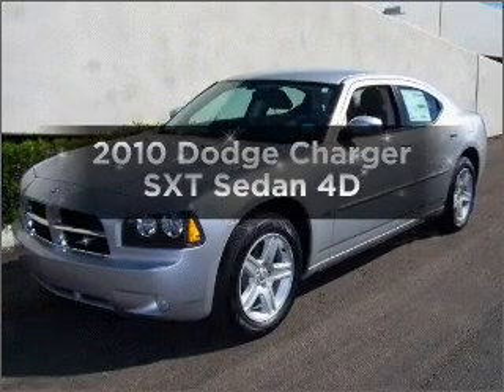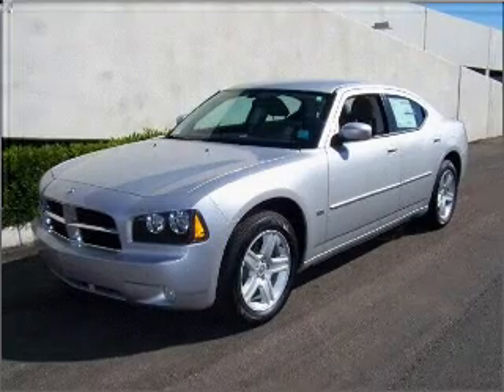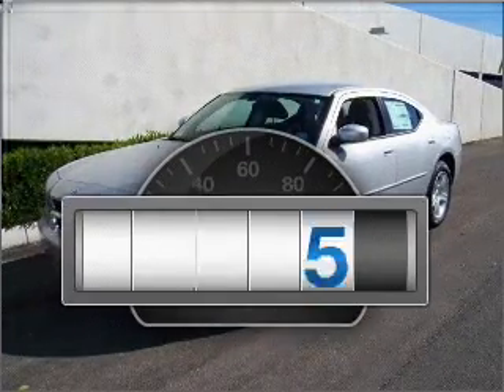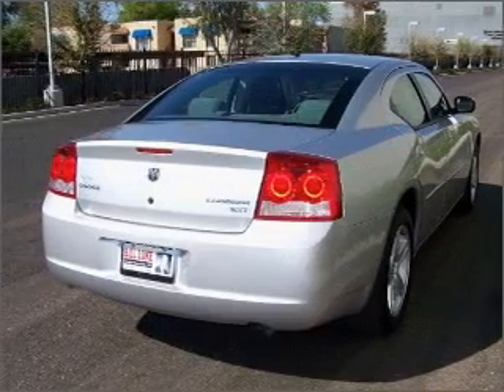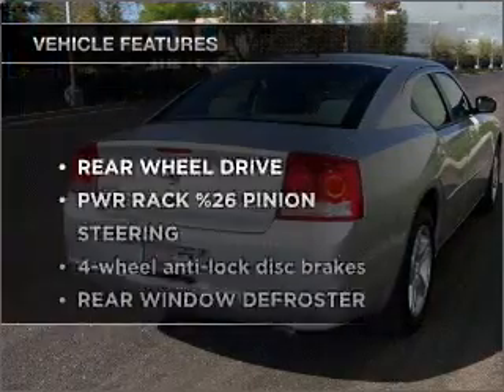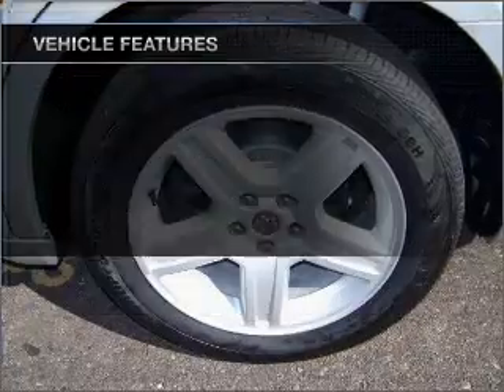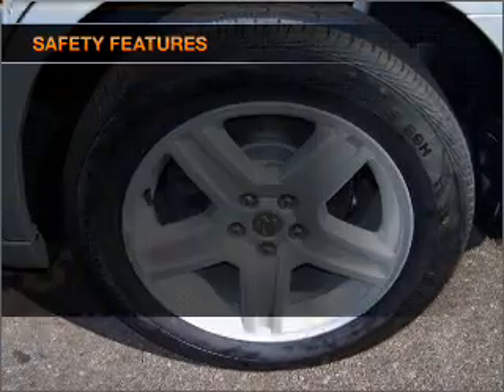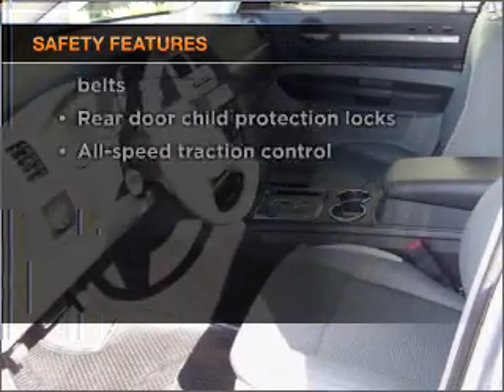2010 Dodge Charger - Phoenix AZ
Year: 2010
Make: Dodge
Model: Charger
Trim: SXT Sedan 4D
Engine: 6 cylinder 3.5 liter ho
Transmission:
Color: Bright Silver
Mileage: 0
Address:
2425 West Camelback Road